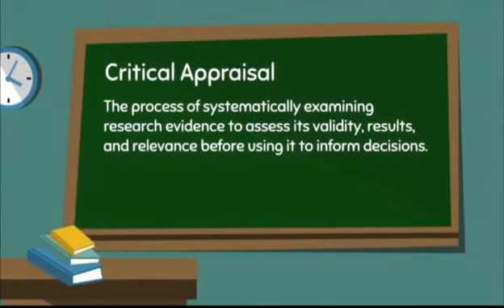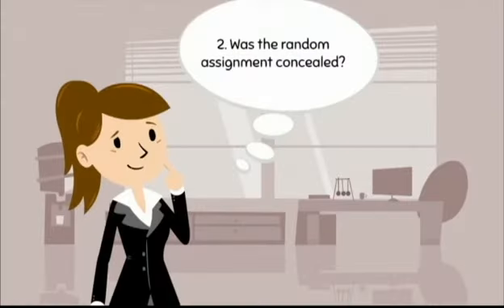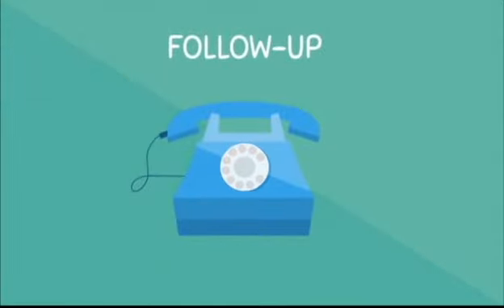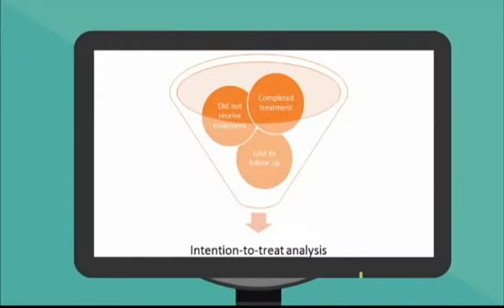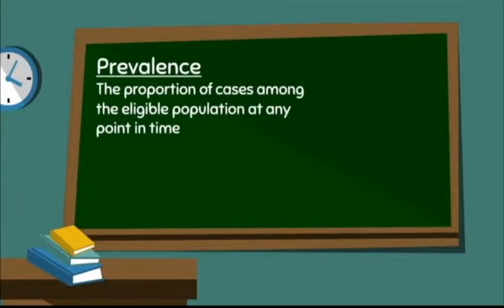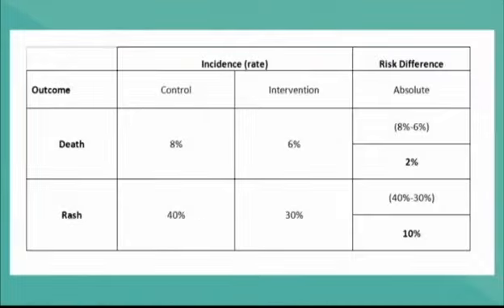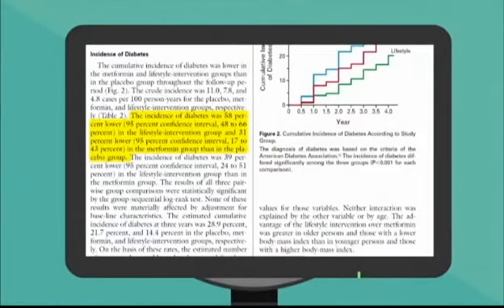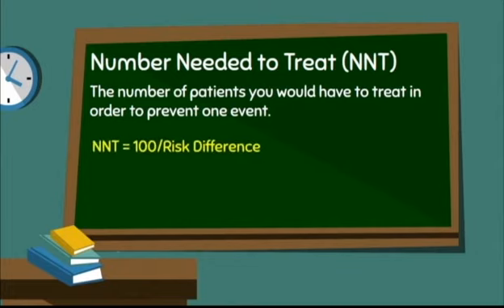Dr Simone Dahrouge - Critical Appraisal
Dr. Simone Dahrouge, Vice-Chair, Research at the Department of Family Medicine and C.T. Lamont Primary Health Care Research Centre, University of Ottawa, as our third speaker. As research director, Dr. Dahrouge has worked tirelessly with her team on some innovative research projects for the department of family medicine.

OBJECTIVES
1. Evaluating a research article
2. Guiding a journal club
3. Knowing where to get help